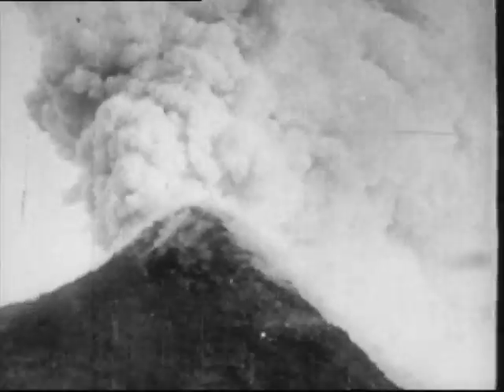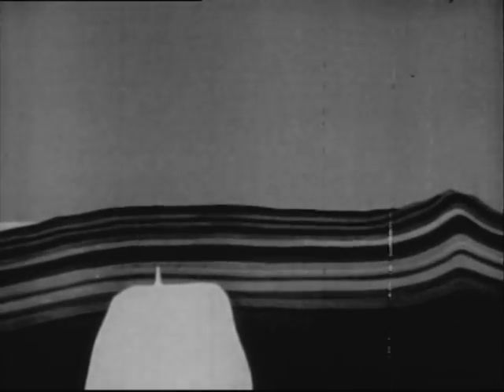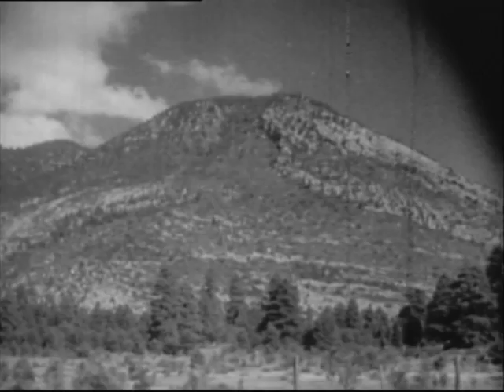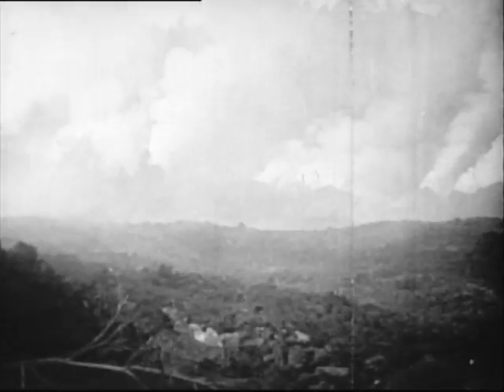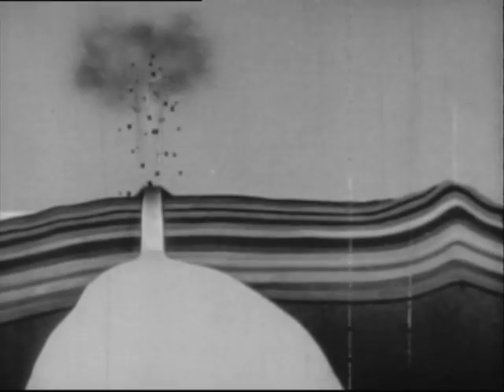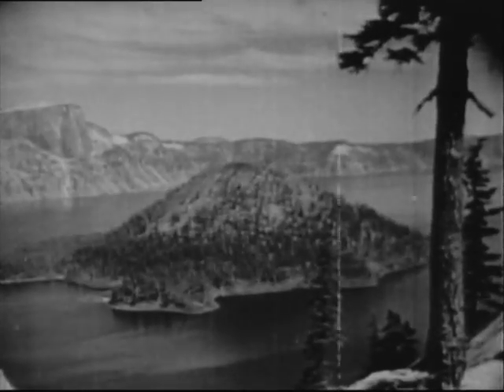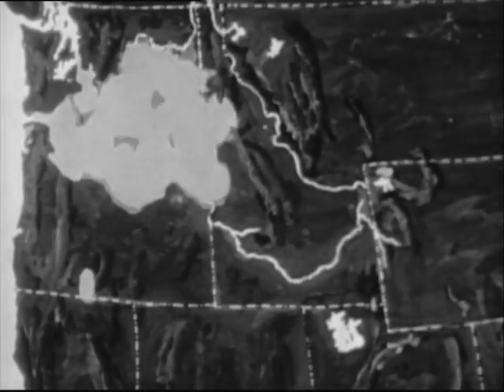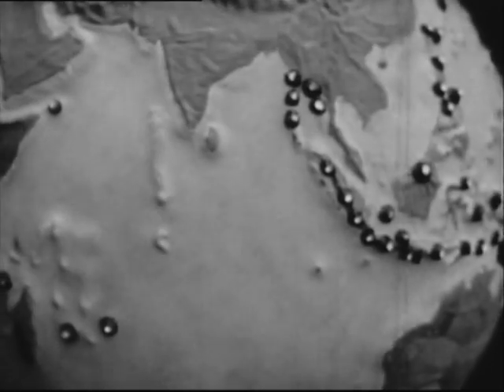Volcanoes in Action (1935)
PRESENTS EVIDENCE OF PAST VOLCANIC ACTION. ANIMATION W/PHOTGRAPHY EXPLAINS SUCH TERMS AS DIKES, BATHOLITHS, METAMORPHISM, LAVA, CINDER & ASH. TYPES OF VOLCANIC CONES & LOCATION OF VOLCANOES THROUGHOUT WORLD ARE SHOWN.

We digitized and uploaded this film from the Prelinger Archive.